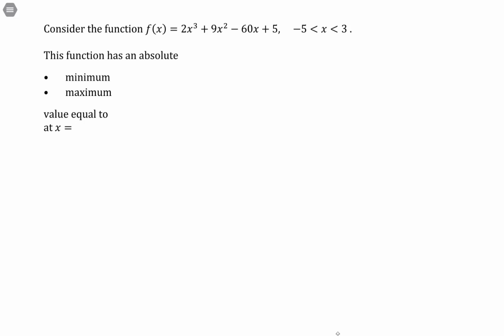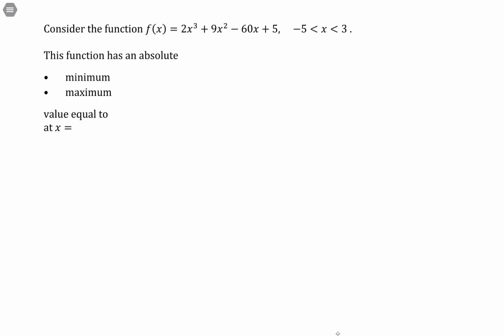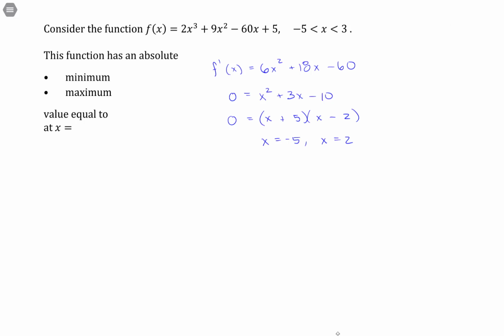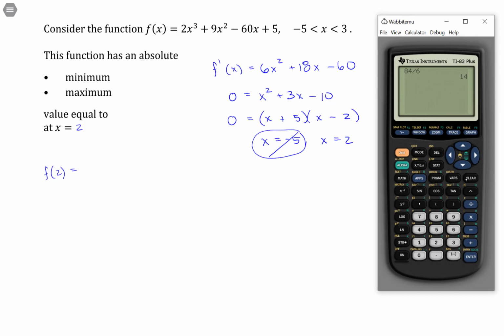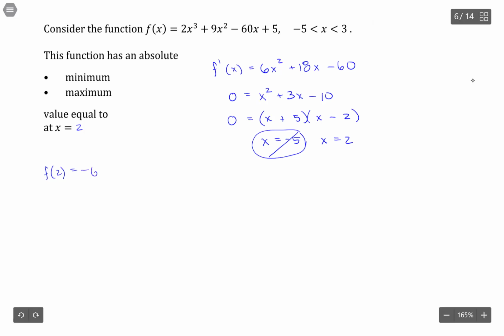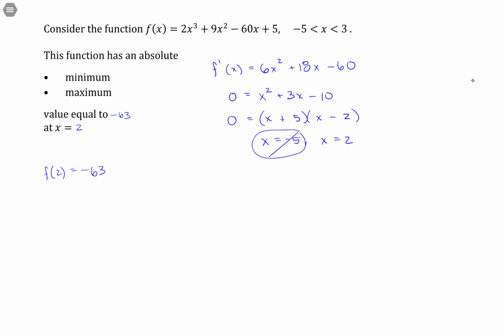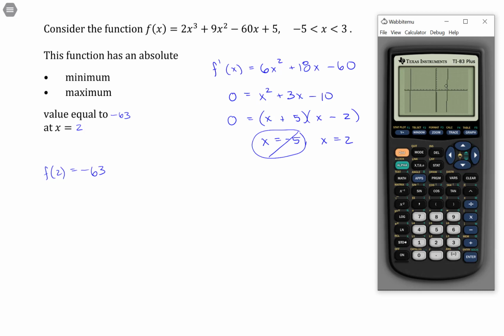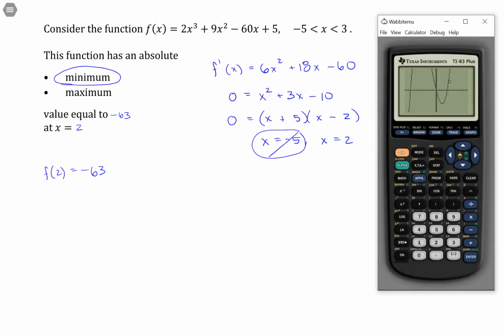Local Extrema: Locating from a Polynomial Function